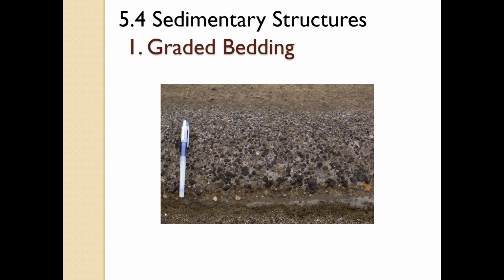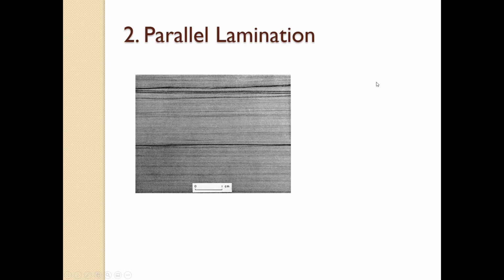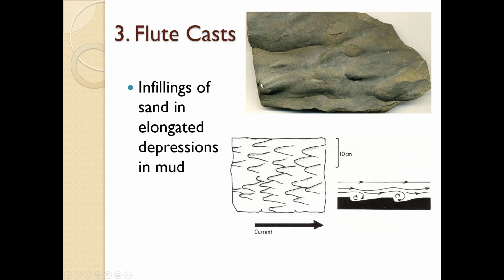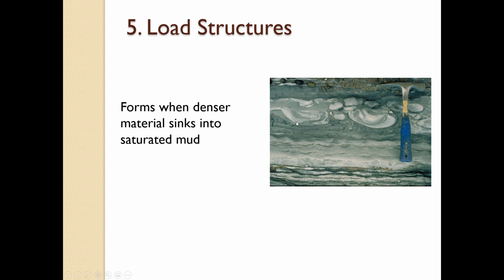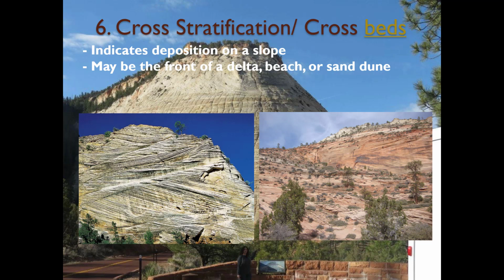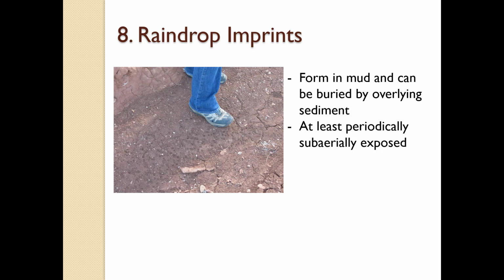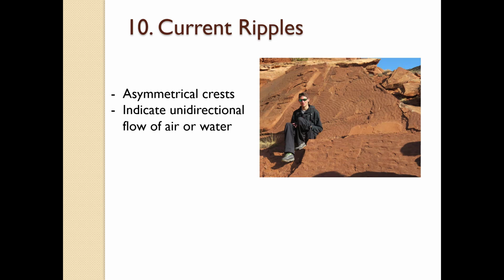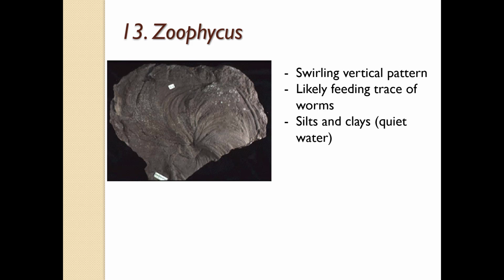5.4 Sedimentary Structures